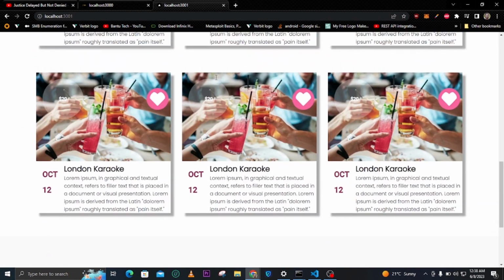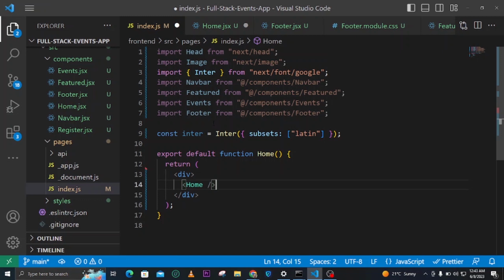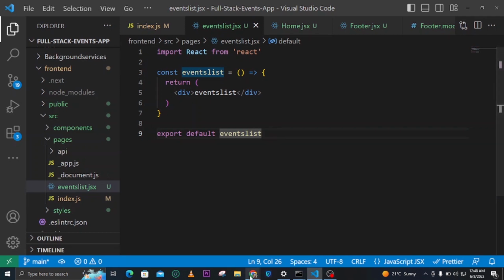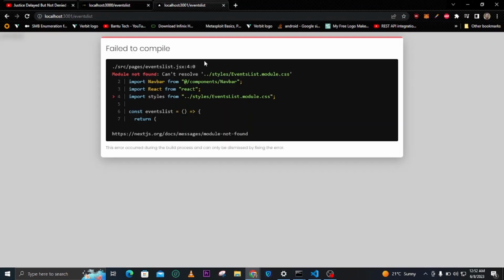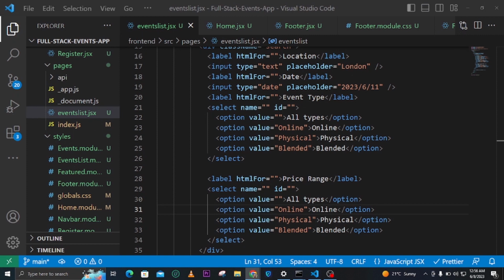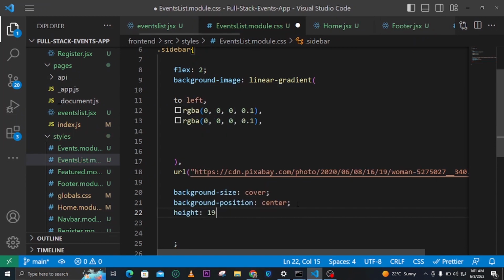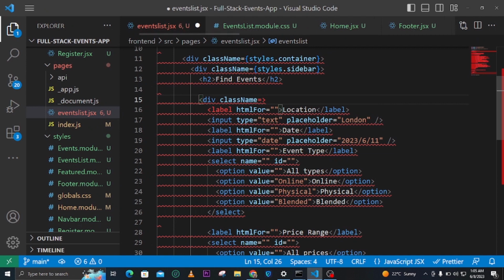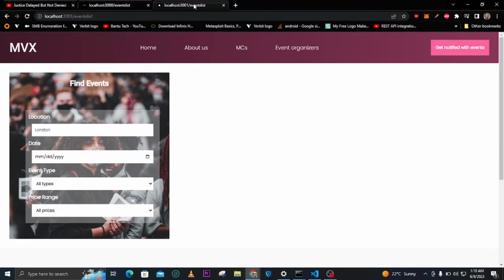Full STACK EVENTS APP - DAY 10 | NEXT JS | NODE JS | MONGO DB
In this video we will be  coding  our eventslist.

SUPPORT ME